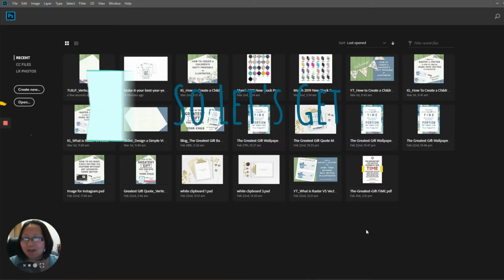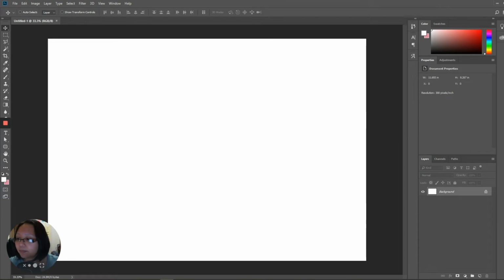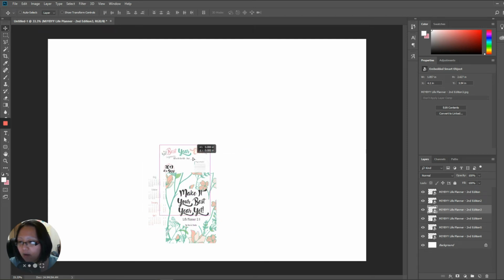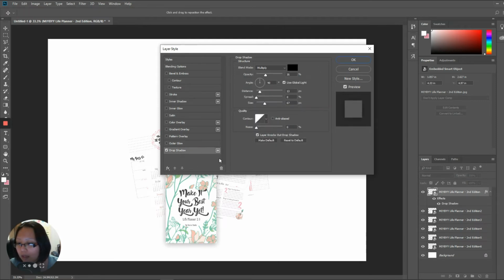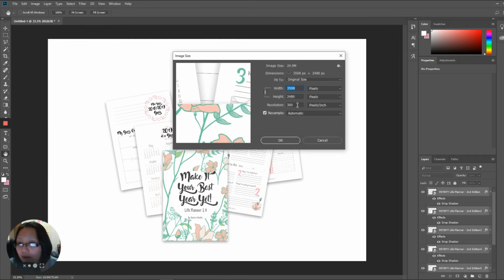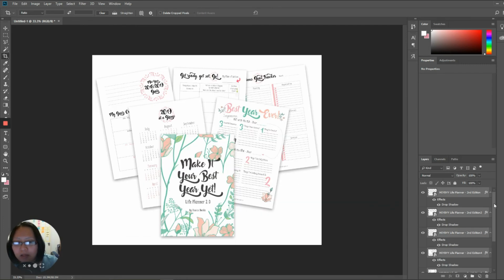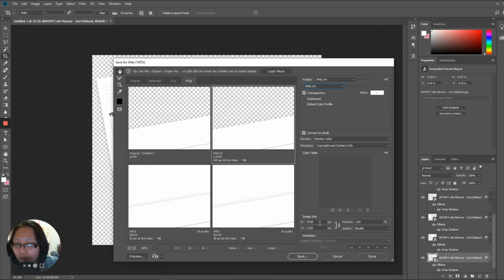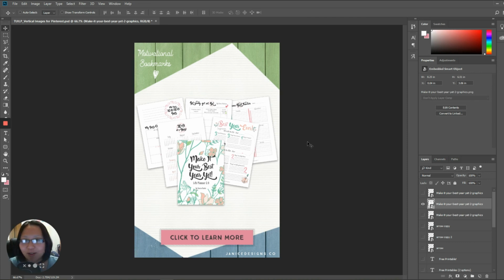How to Create a Printable Graphic in Photoshop to be Used on a Pinterest Pin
Here's a quick tutorial on how to create a simple printable graphic in Photoshop for your Pinterest pin. This tutorial is SUPER useful if you're just starting out using Photoshop.

SHOP ALL IN ONE PLACE!